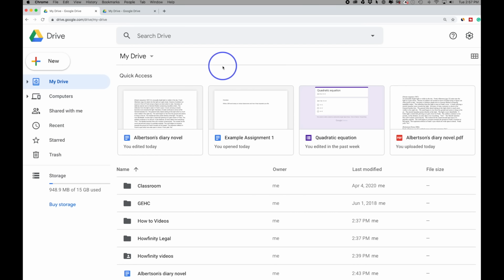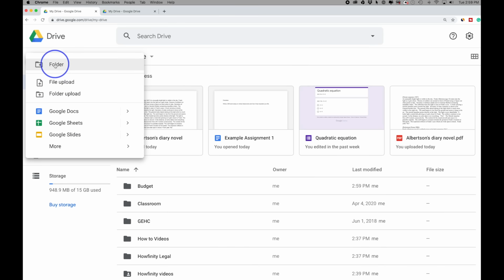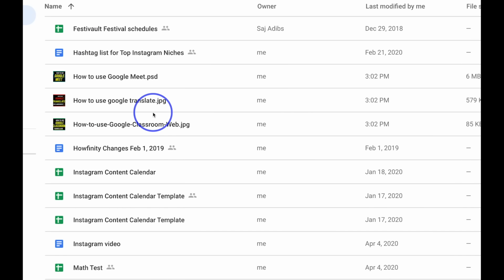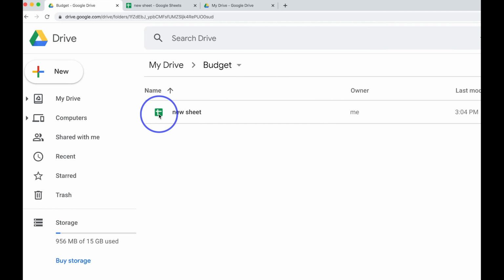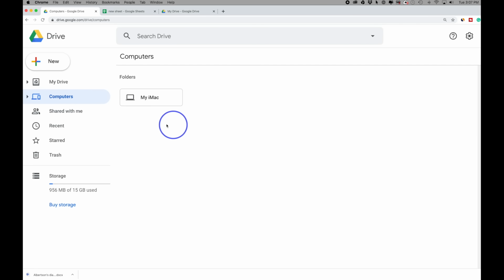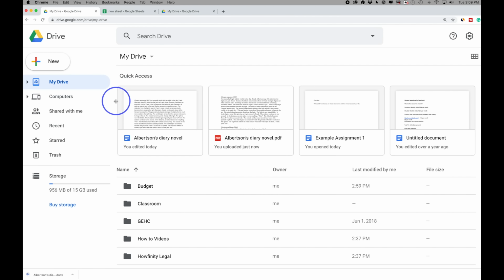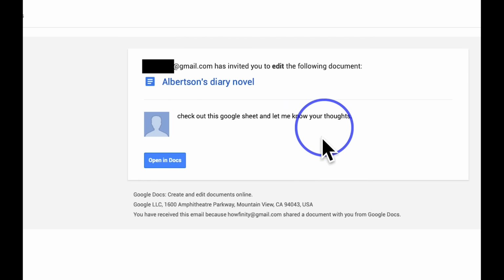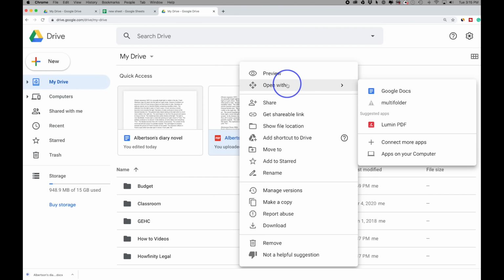How to Use Google Drive - Beginner's Guide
Google Drive is cloud storage from Google.  Google Drive is available to anyone and offers 15 gigabytes of cloud storage for any type of document.

You can put photos, videos, text, or any type of digital document on Google drive.  Every time you create a file using a Google product such as Google Docs, Google Sheets, and Google Slides, it automatically creates it inside Google Drive.

In this tutorial, we will look at Google Drive in detail, how to create files inside of Google Drive, how to upload files on Google Drive and how to share and collaborate on any document inside of Google Drive.